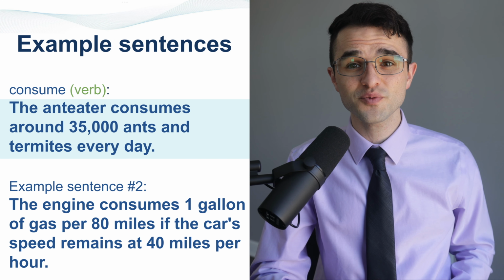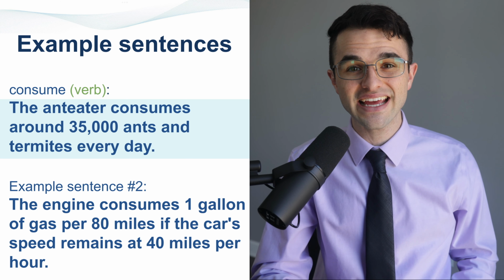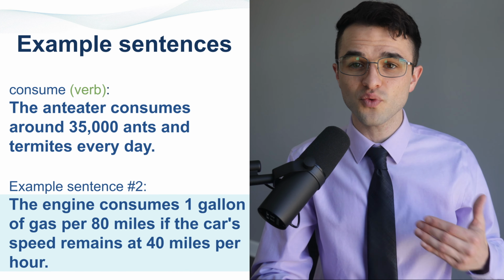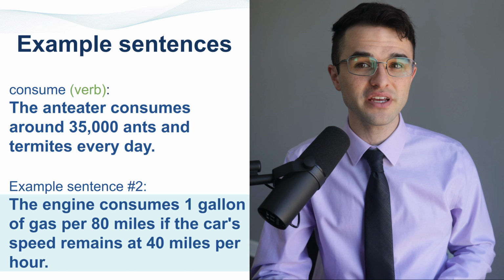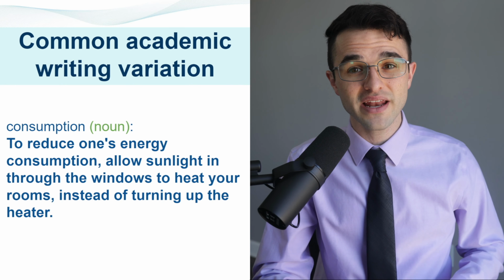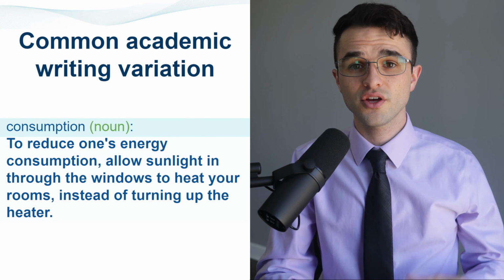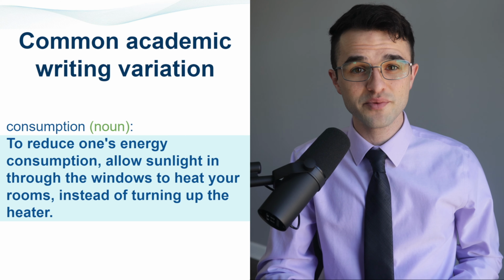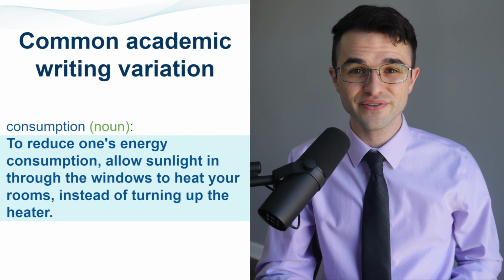CONSUME definition, CONSUME in a sentence, CONSUME pronunciation, CONSUME meaning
How to use CONSUME in a sentence? What does CONSUME mean? CONSUME definition, CONSUME in a sentence, CONSUME pronunciation, CONSUME meaning, meaning of CONSUME. How to use CONSUME in a research paper? What does CONSUMPTION mean? How to use CONSUMPTION in a sentence?

CHAPTERS

0:00 CONSUME introduction
0:11 CONSUME pronunciation
0:21 CONSUME definition, CONSUME meaning
0:29 CONSUME usage in academic writing
042 CONSUME example sentences, CONSUME in a sentence

American pronunciation of consume:
consume
con-sume
consume

Consume as a verb means:
to eat or to drink
Or, to use up a resource

Common usages in academic writing:
to consume nutrients
to consume fuel
to consume energy
to consume food
to consume too much time

Example sentence consume (verb):
The anteater consumes around 35,000 ants and termites every day.

Example sentence number 2:
The engine consumes 1 gallon of gas per 80 miles if the car's speed remains at 40 miles per hour.

The common academic writing variation is, consumption (noun):
To reduce one's energy consumption, allow sunlight in through the windows to heat your rooms, instead of turning up the heater.

Please write a sentence using consume in the comments section. I will read it and reply.
Now you can use “consume” confidently in your research papers.

REW051